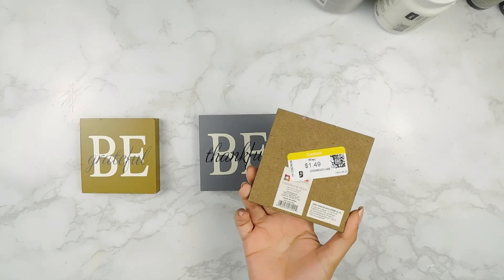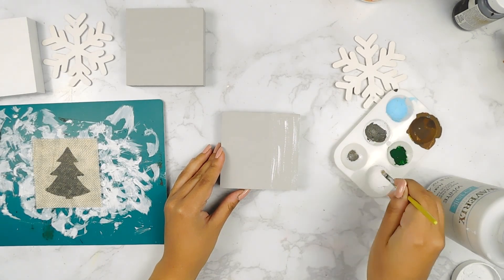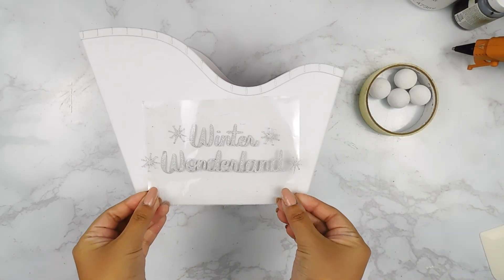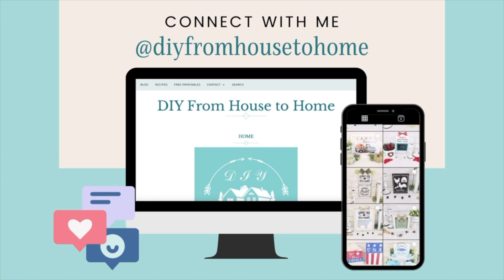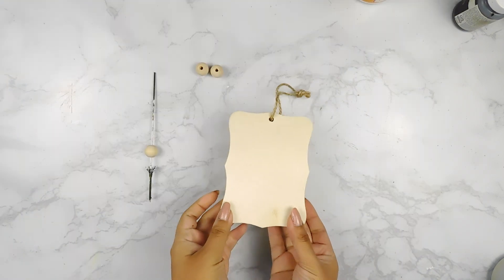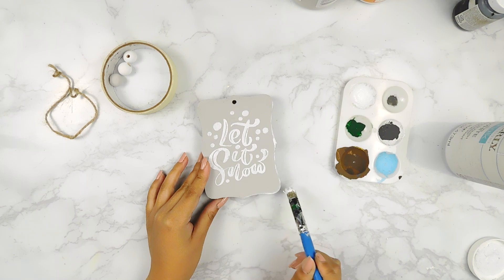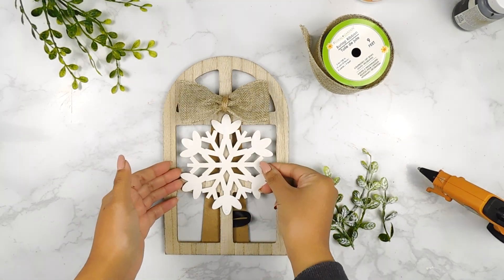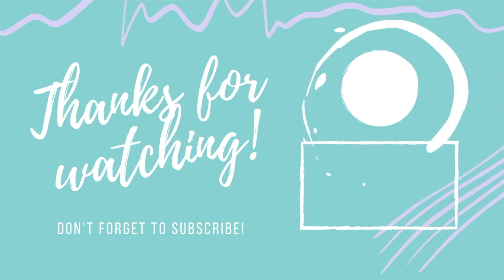5 NEW *MUST TRY* DOLLAR TREE VINYL DIY'S | DOLLAR TREE WINTER DECOR DIYS 2022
Join me today as I work on five beautiful Dollar Tree Winter DIYs, four using DT vinyl!  Joining me today is @VioletsDIYstyle & @TheMugLifeDIY! 💕🏡

🛒 Quick Links:
Wooden Bead Set
Plaid Wood Slices
Portable Spray Tent
Mini Gorilla Hot Glue Gun
Silhouette Cameo 4

📬 Friend Mail 💌
DIY From House to Home
875 S Estrella Pkwy 7737

Time Stamps:
00:00 Intro
00:27 Winter Squares DIY
02:46 Winter Sleigh DIY
04:47 Winter Coaster DIYs
06:06 Winter Tag DIY
08:00 Winter Sign DIY
09:31 Final Reveal
10:02 Thank you so much for watching!

Intro/Outro Music by Jay Man | OurMusicBox